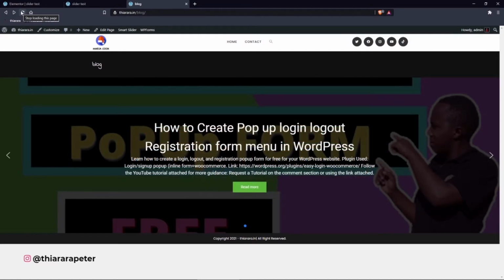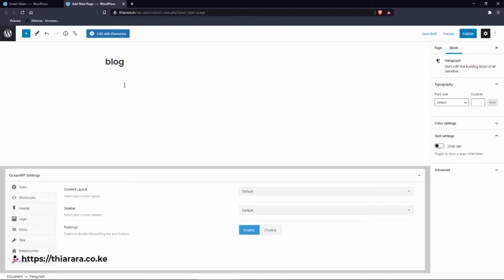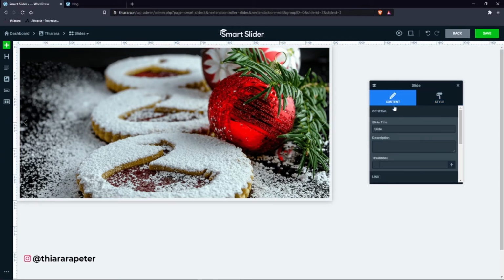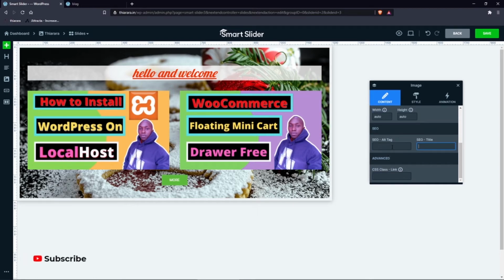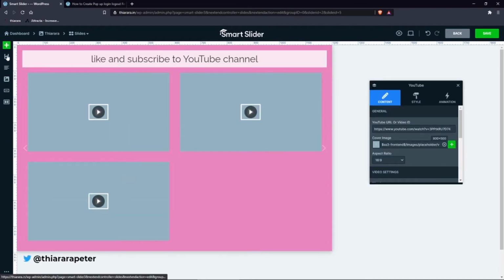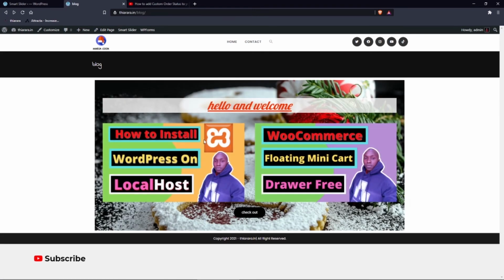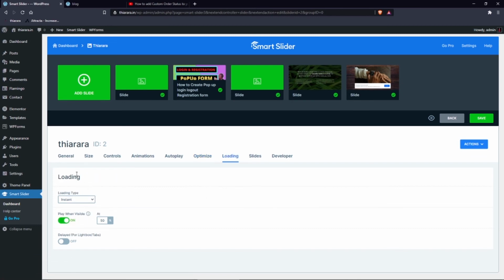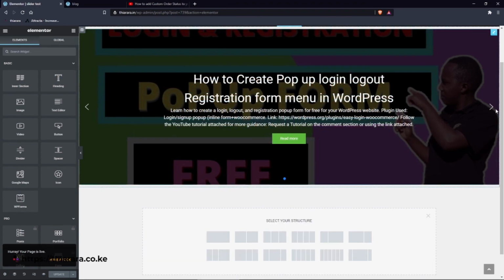How to Create A Slider in WordPress|| how to add slider in Elementor free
Learn How to How to Create A Slider in WordPress and how to add slider in Elementor free In this tutorial All for Free.

        ★Timestamp★
★★★ 00:00   Introduction,
★★★ 02:05   Plugin Installation
★★★ 03:40   Slider Creation
★★★ 05:55   Adding slider to a page using Gutenberg
★★★ 08:10   Creating sliders
★★★ 09:08   Editing 1st slider
★★★ 19:15   Creating a post slider
★★★ 20:55   Creating a video slider
★★★ 24:54   Creating a gradient slider
★★★ 27:55   Importing a single slider
★★★ 29:11   Setting
★★★ 36:30   Importing complete slider
★★★ 38:27   Adding it To Elementor